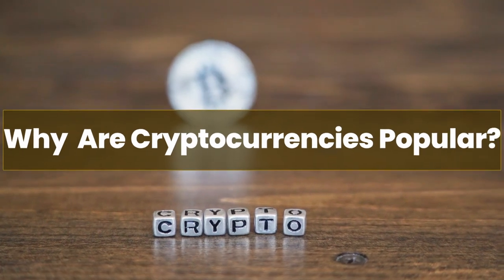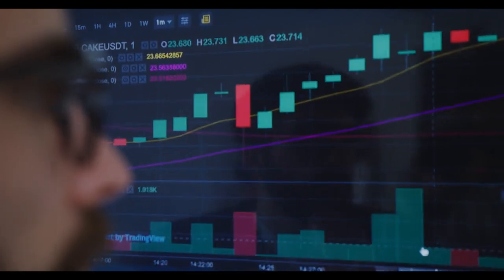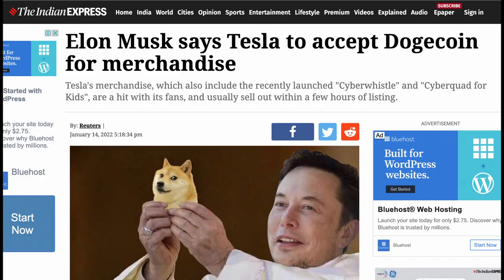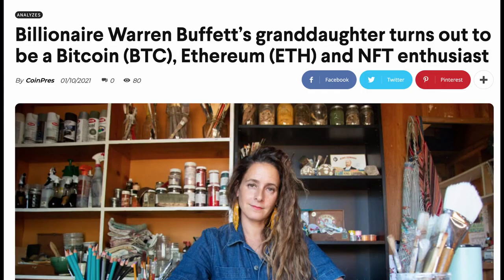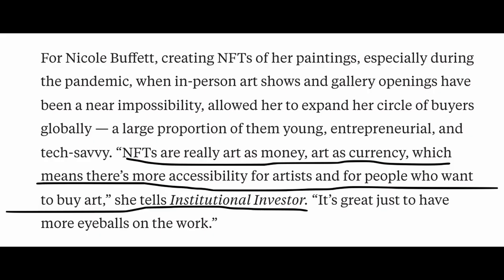Insight On What Cryptocurrency Is